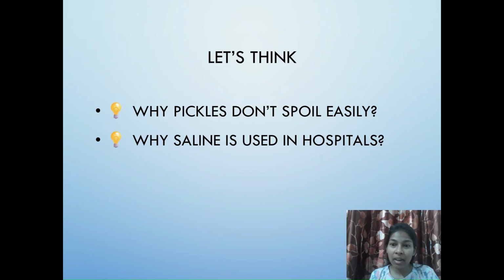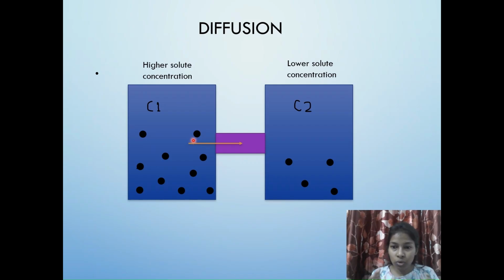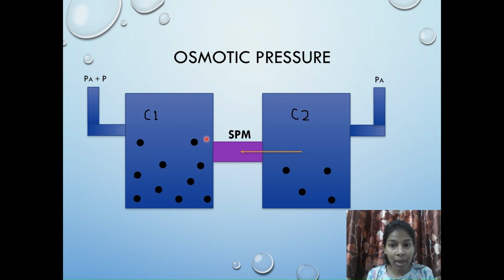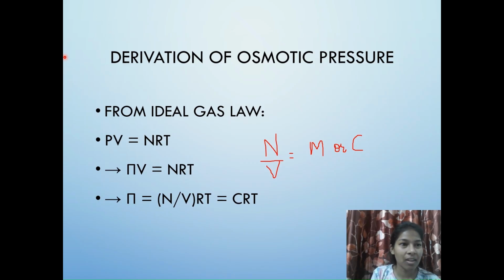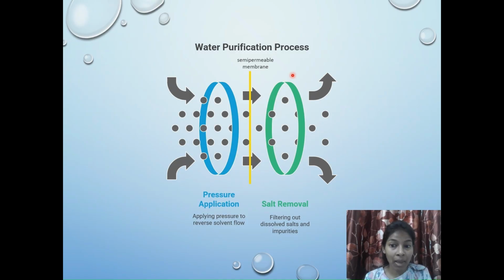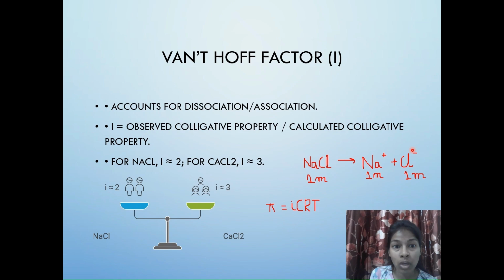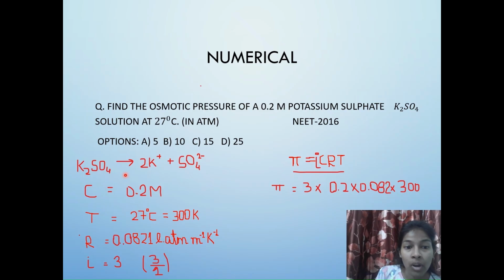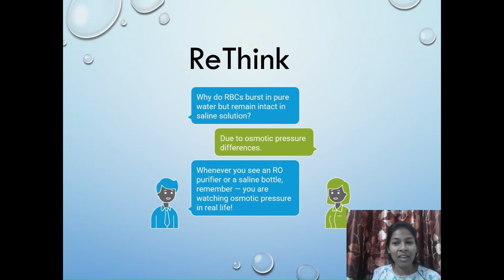OSMOTIC PRESSURE AND REVERSE OSMOSIS | SOLUTIONS | CLASS 12 | JEE/NEET/CBSE/ICSE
Hey everyone 👋
In this session, I’m taking you through one of the most fascinating concepts in Chemistry — Osmotic Pressure & Van’t Hoff Factor.
We’ll connect theory with real-life examples, clear up the common confusions, and solve some interesting questions together. ✨

👉 Here’s what we’ll cover:

Diffusion vs Osmosis — the real difference 🌿

Osmotic Pressure — concept, formula, and easy derivation 🧠

Reverse Osmosis in daily life (RO purifiers & saline bottles 💧)

Van’t Hoff Factor — made easy with tricks and examples ⚡

Quick numericals & previous exam-style problems 📝

Isotonic, Hypotonic & Hypertonic solutions explained simply 🌊

This is a short, interactive class where I’ve tried to make the topic fun, clear, and exam-smart — just the way I’d explain it in a live classroom.